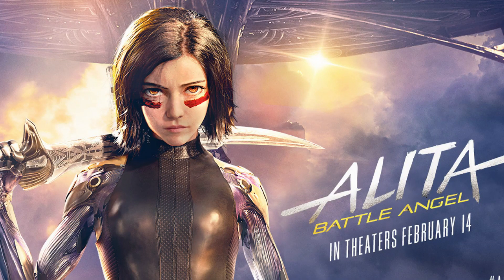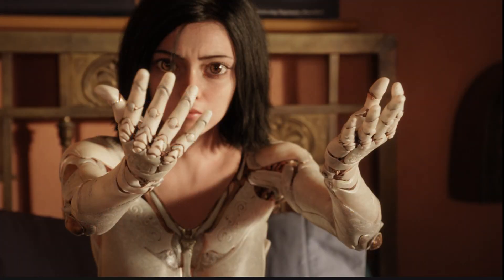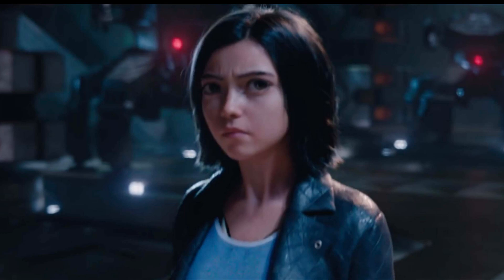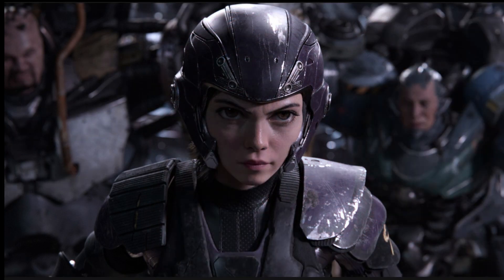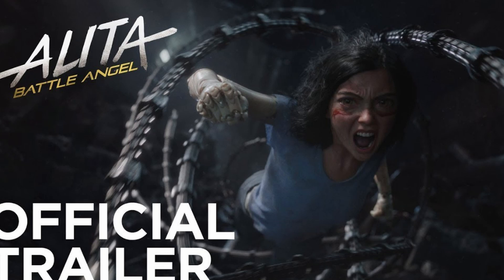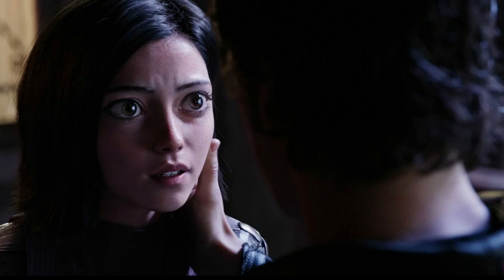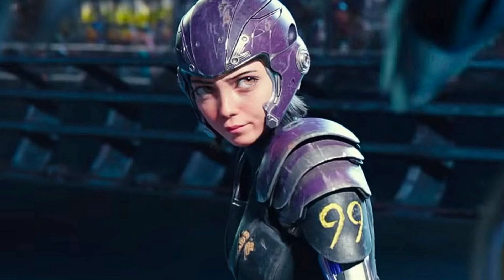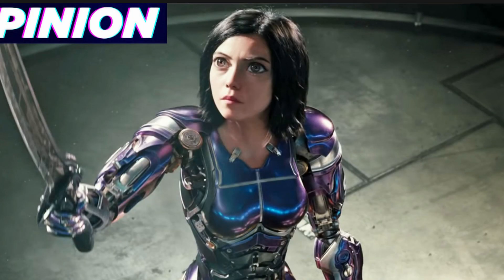A review of alita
A Movie review of Alita Battle Angel .